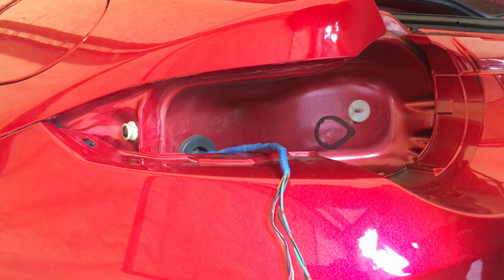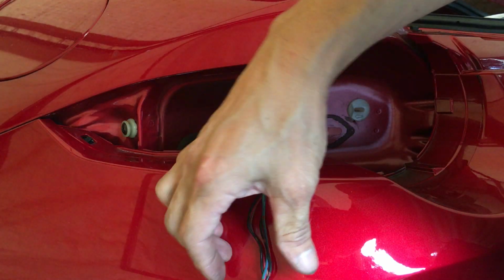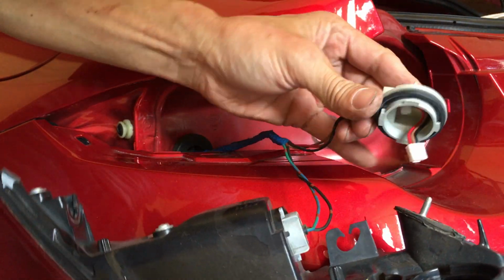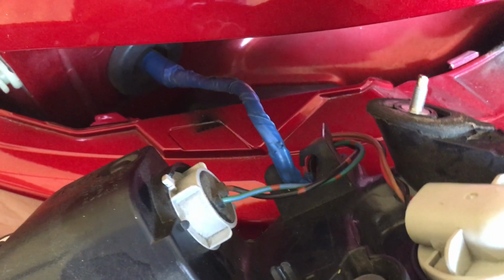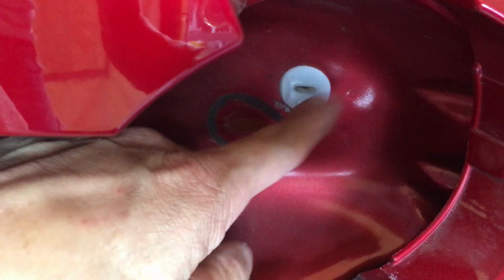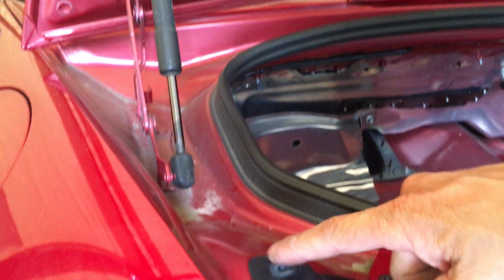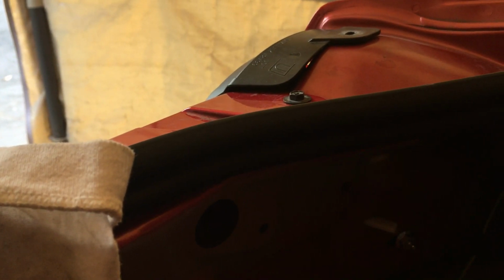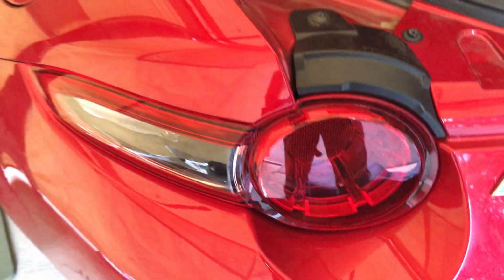ND Miata Tail LIght install